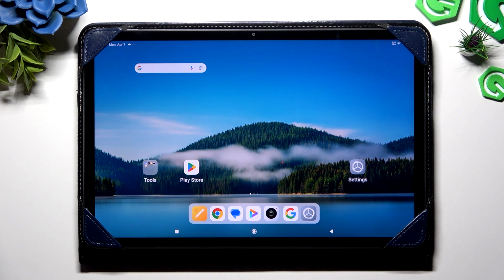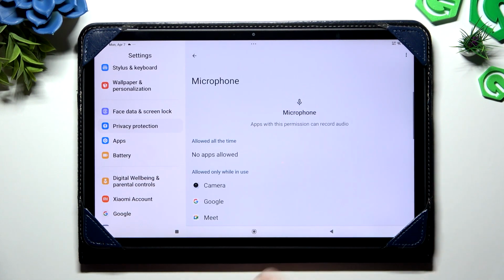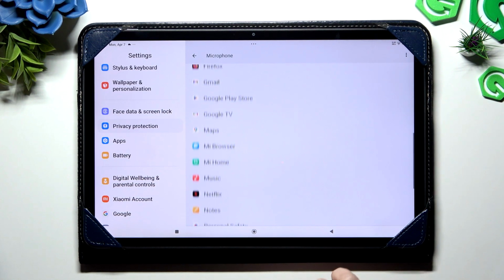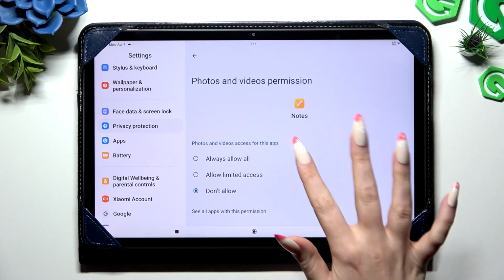Google Pixel 9 Pro Fold - How to Manage App Permissions? | Privacy Settings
Welcome! Managing app permissions on Google Pixel 9 Pro Fold helps you control what data apps can access. This tutorial will show you how to adjust permissions in a few steps! It’s a great way to protect your privacy.

How to manage app permissions on Google Pixel 9 Pro Fold?
How to adjust privacy settings on Google Pixel 9 Pro Fold?
Can you manage app permissions on Google Pixel 9 Pro Fold?